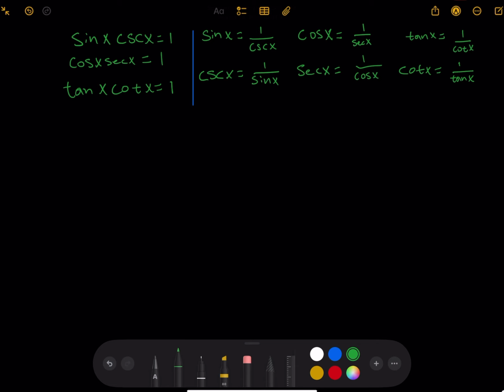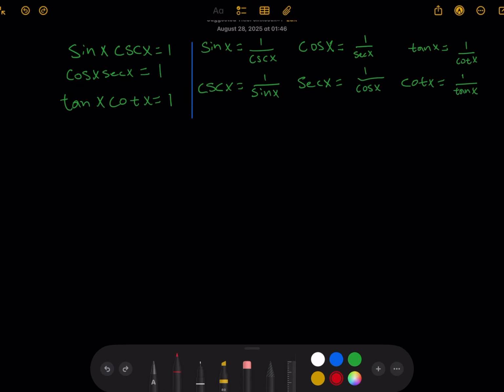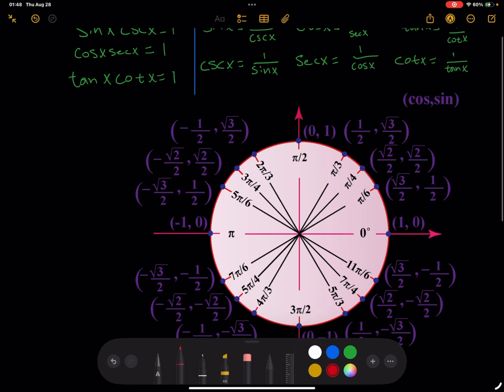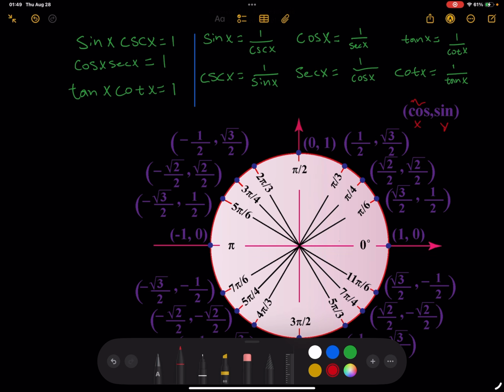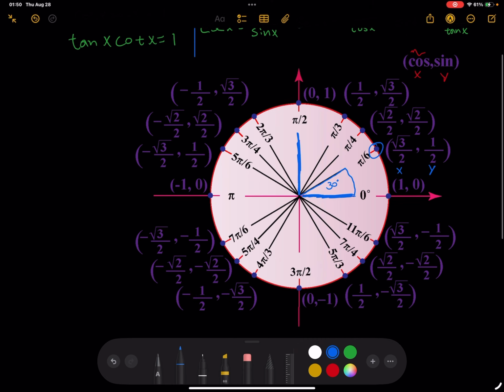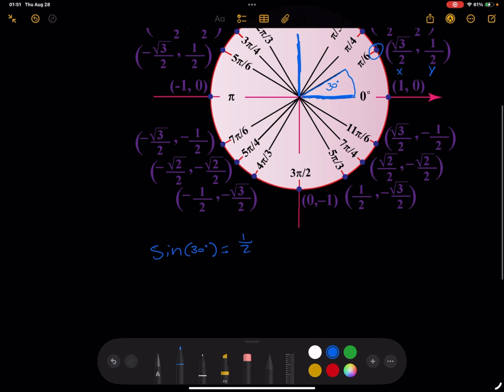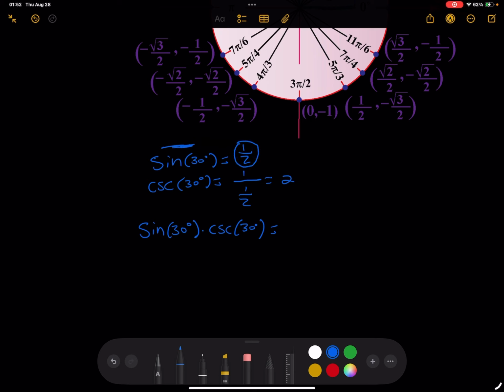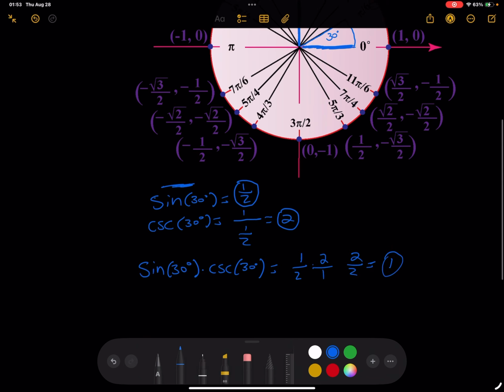Reciprocal Identities Made Easy | Trigonometry Explained Step by Step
Struggling with reciprocal identities in trigonometry? In this video, I’ll break down exactly why
sin(x)csc(x) = 1